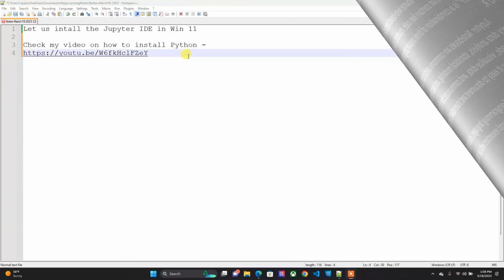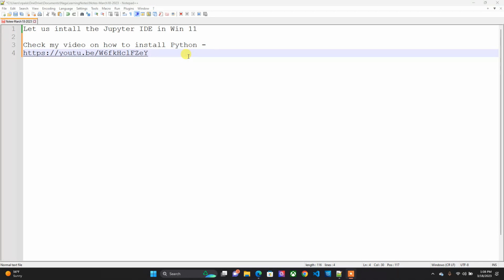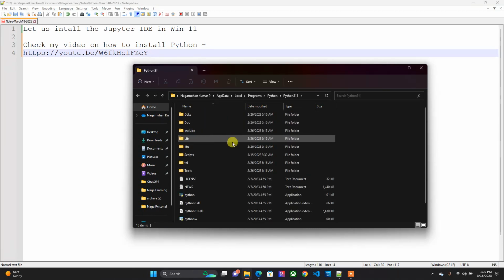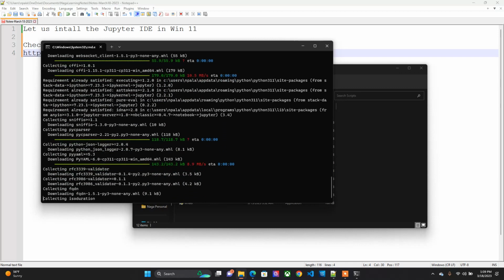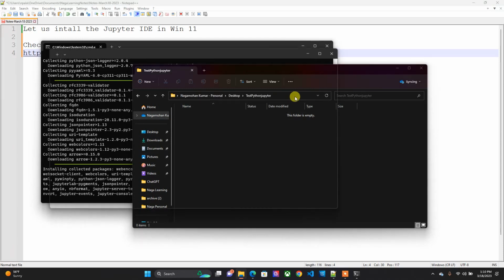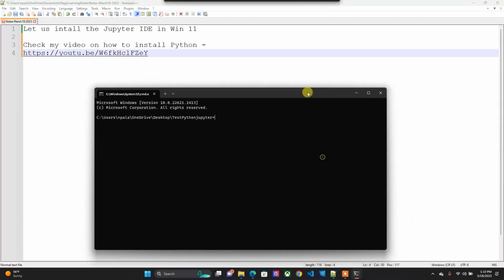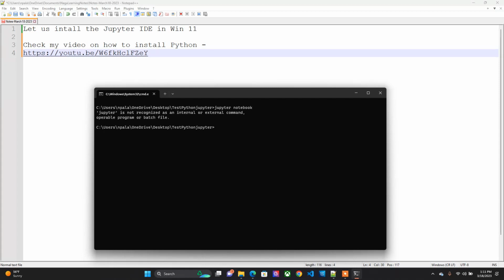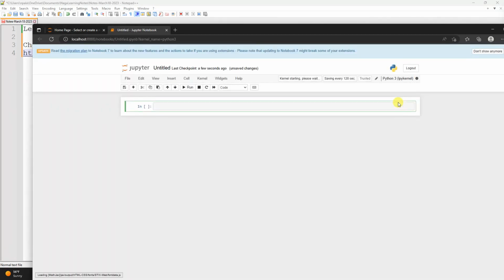How to install Jupyter Notebook on Win 11 | Python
This Video explains how to install Jupyter Notebook on Win 11